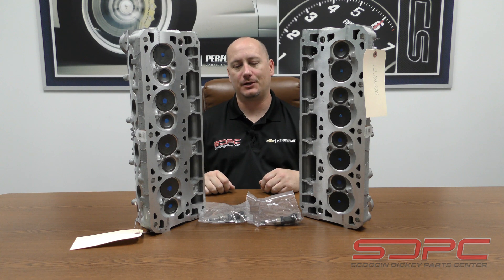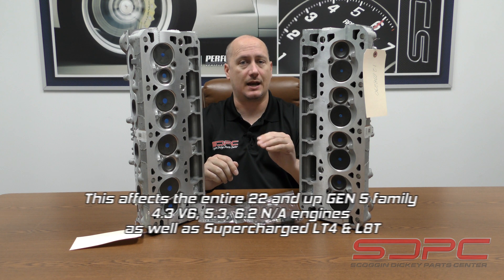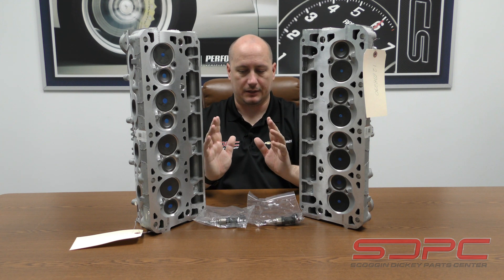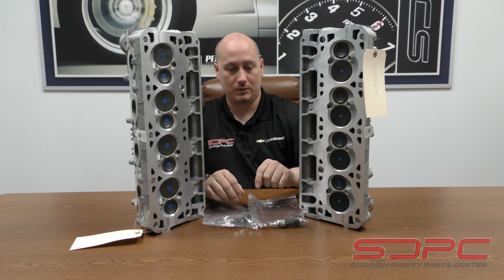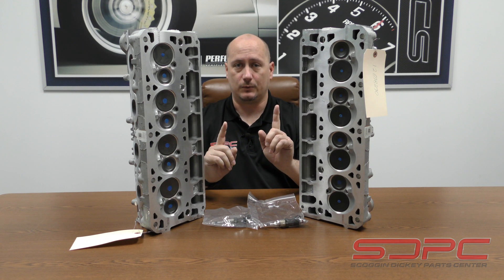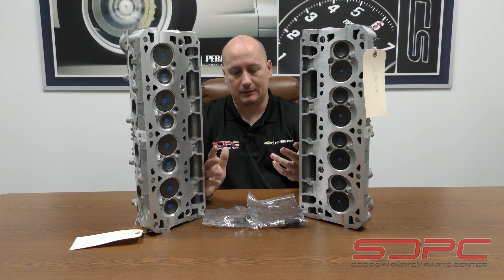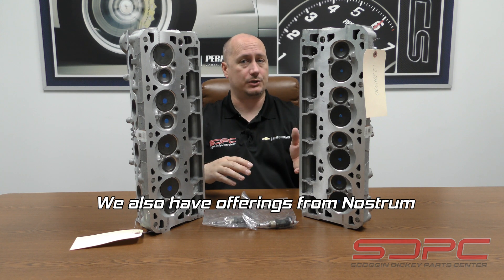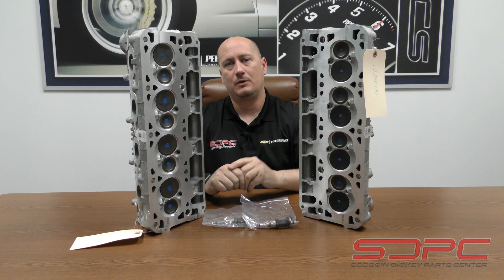SDPC talks 2022+ Gen V LT fuel system mid-year change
Scoggin Dickey Parts Center discusses the new changes on the 2022+ Gen V LT fuel system mid-year change. In this Video Dane brings us up to date on the changes and the differences in these port injection sizes.